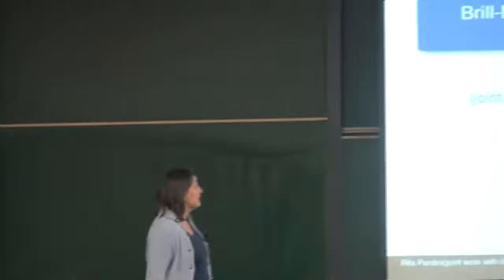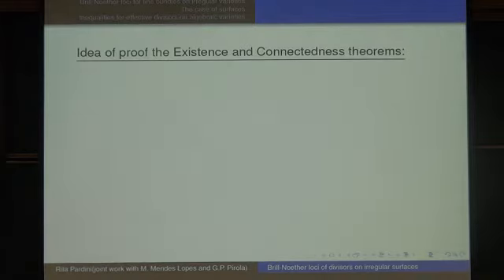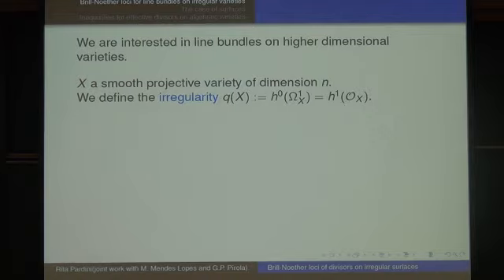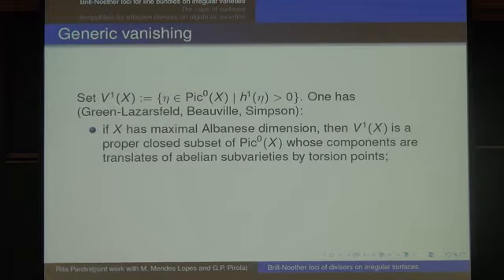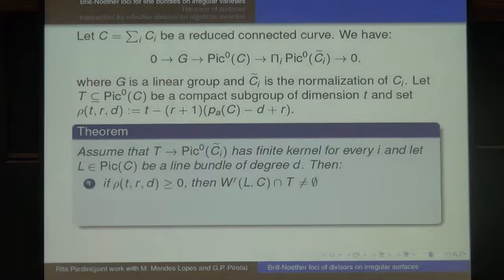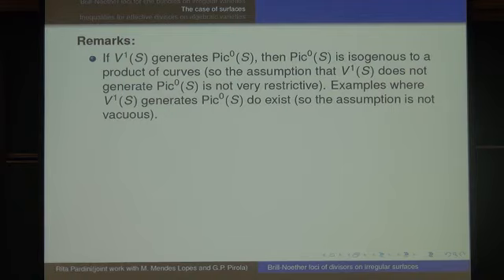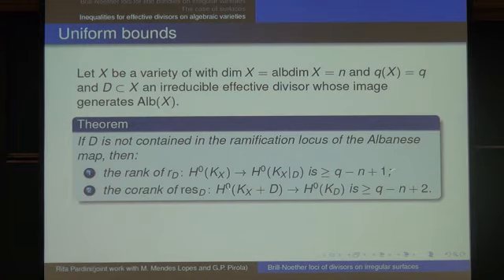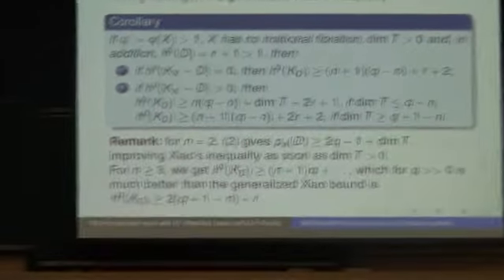Rita Pardini (University of Pisa) / Brill-Noether loci of divisors on irregular surfaces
Workshop on Algebraic Surfaces
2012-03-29